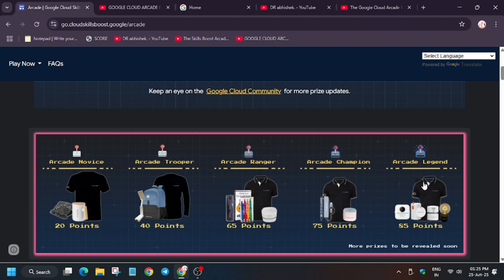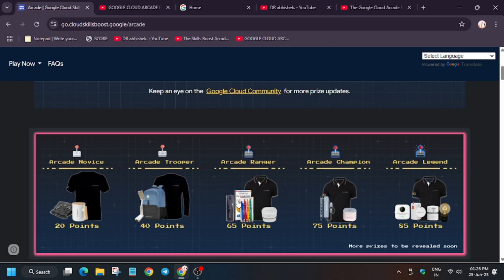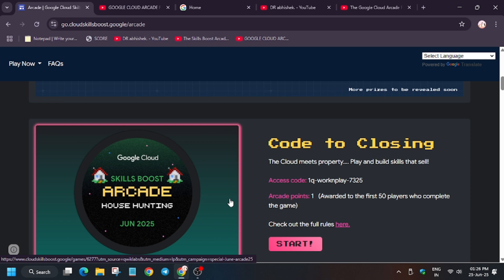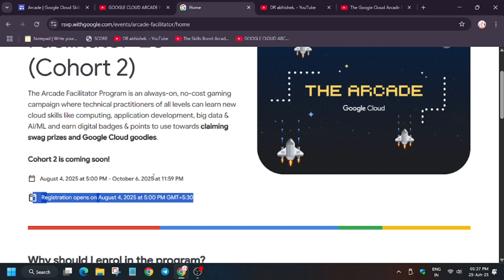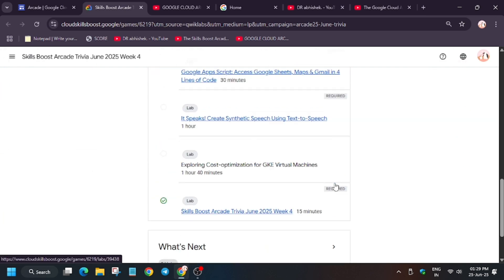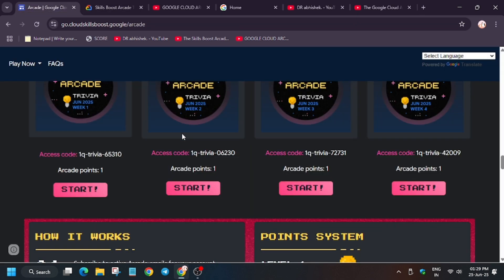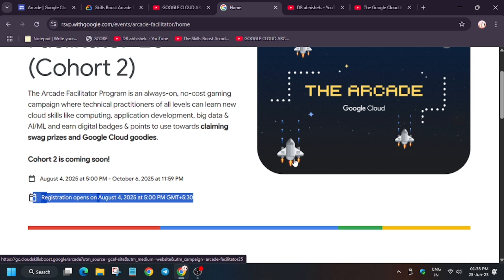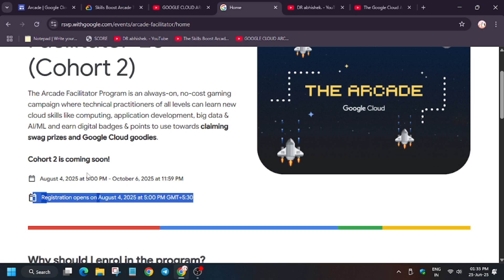The Hidden Benefits of Being a Facilitator in Arcade’s Next Cohort Google Cloud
🔗 Join the Journey:
📚 Learning Resources

🔍 Common Queries
qwiklabs
arcade facilitator